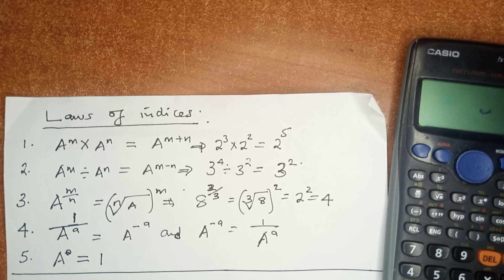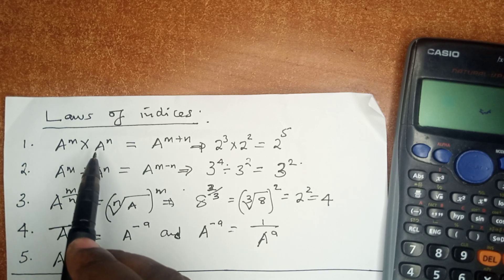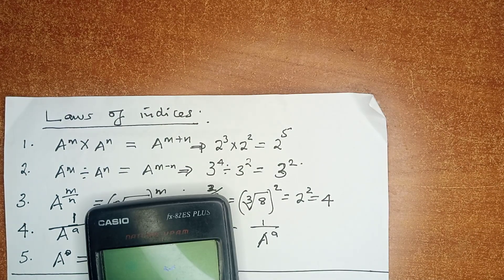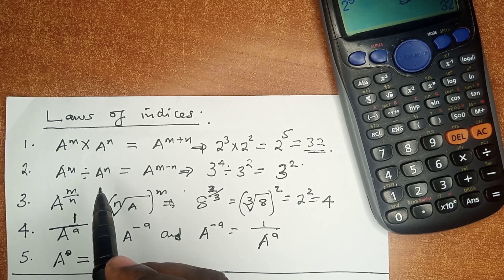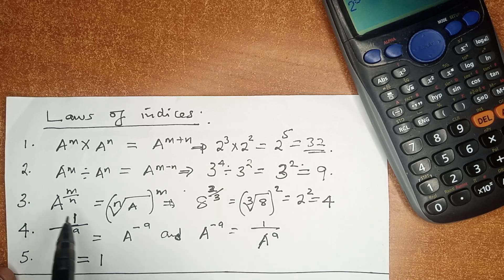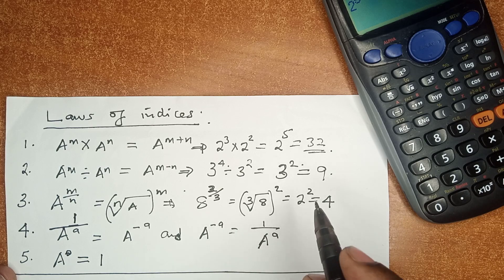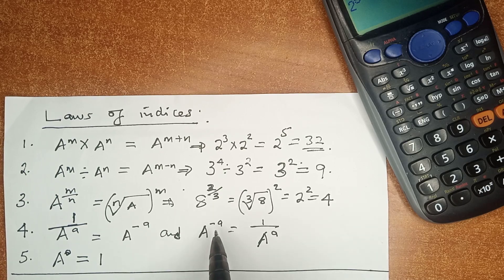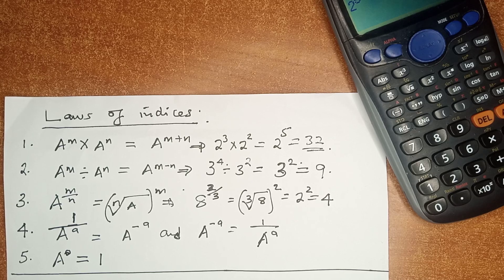Laws of indices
IGCSE (9-1) Laws of indices